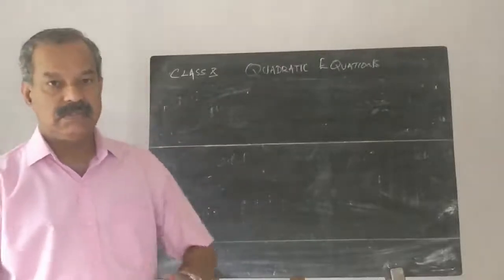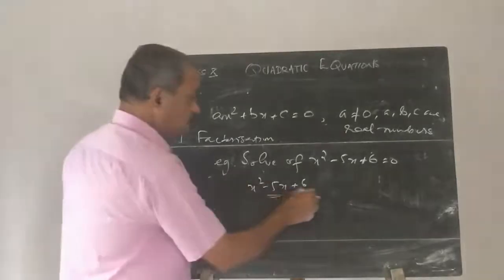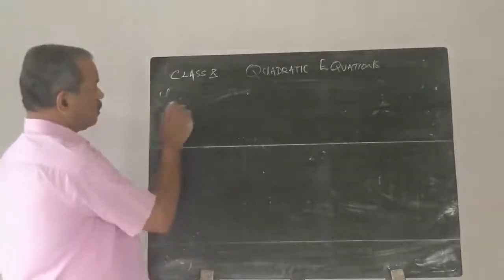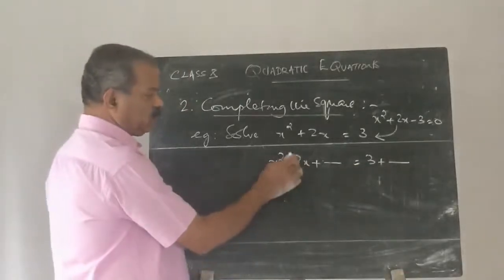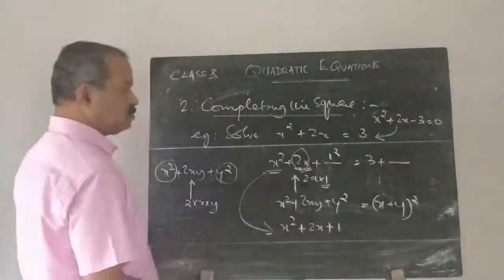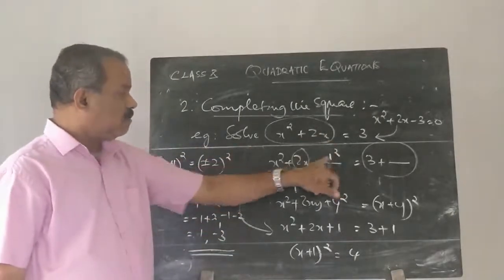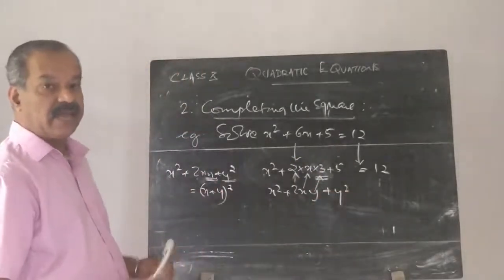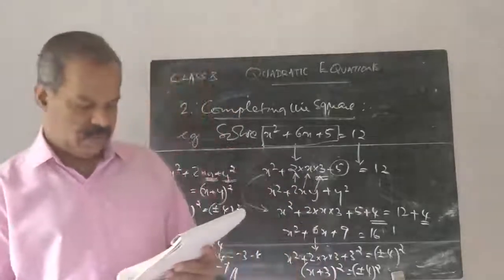CBSE Class 10 Maths Quadratic Equations Part 2